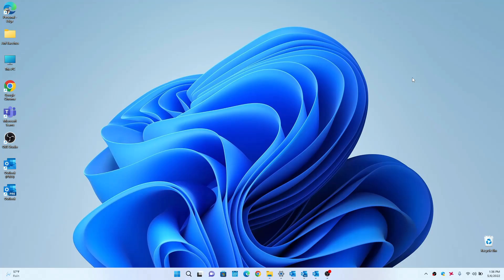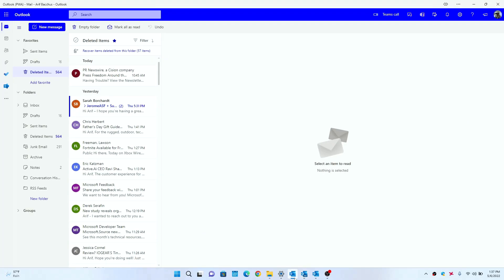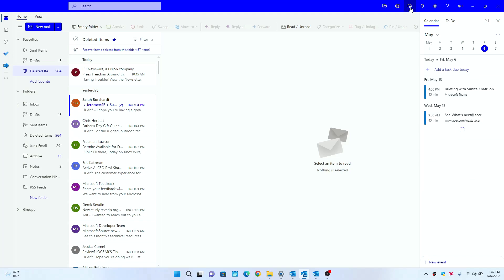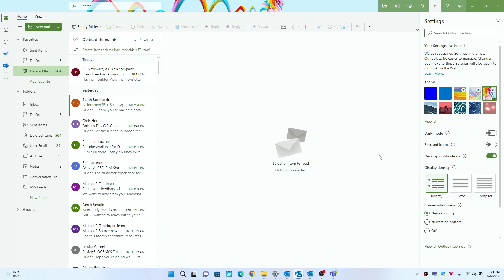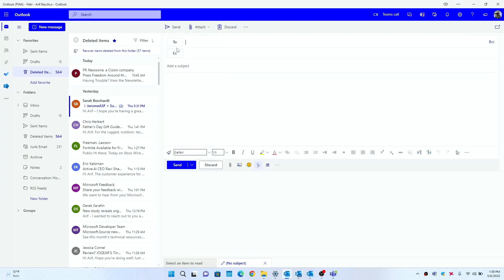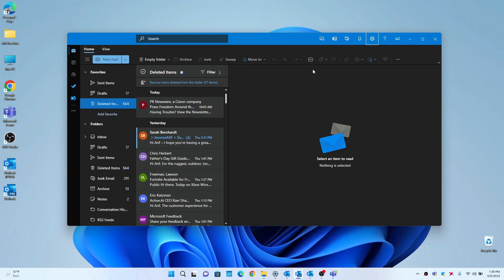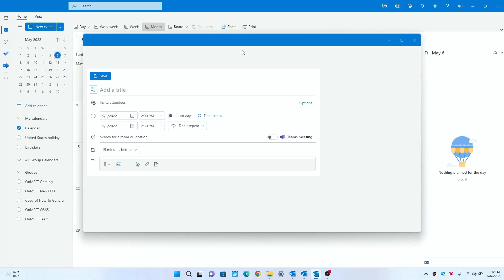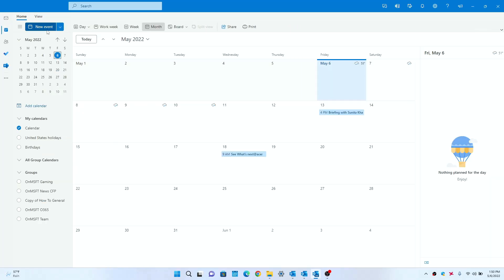Hands-on with the leaked One Outlook Client on Windows 11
In this video we go hands-on with the leaked One Outlook client on Windows 11, showcasing some of the new features and how it's different from the Outlook web experience and Outlook PWA or Outlook Desktop app.

00:00-00:41: Introduction
00:41-1:12 Title Bar
1:12-2:16 The Various Menus
2:16-3:02 The new features
3:02-3:50 Themes and looks
3:50-5:05 Overall Performance
5:05-5:24 Ending and thanks!